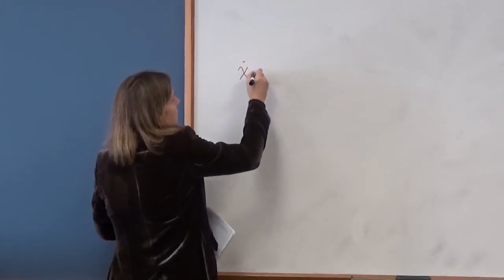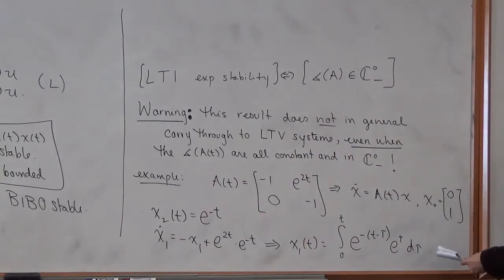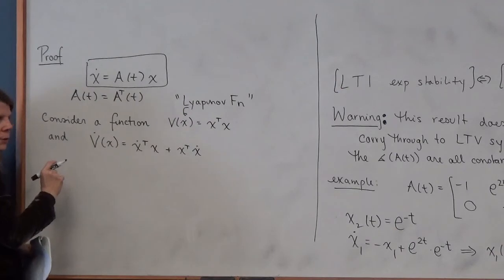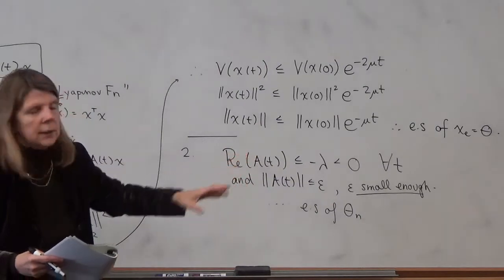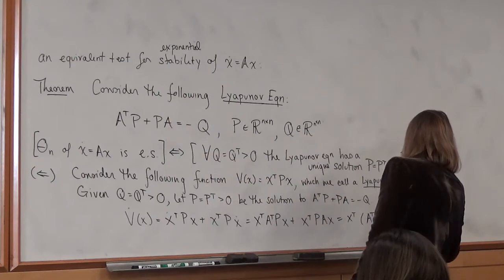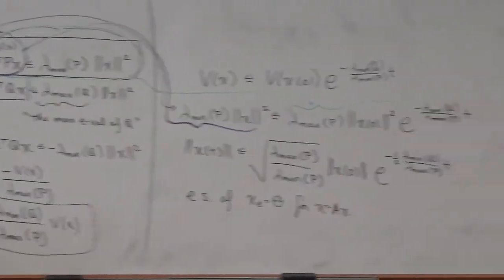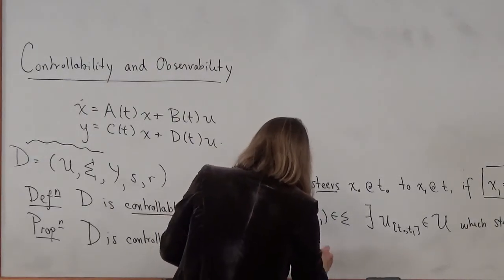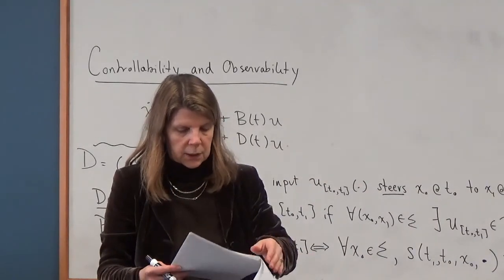EE 221A: Linear Systems Theory, Lecture 15b, 16a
Stability
Controllability & Observability